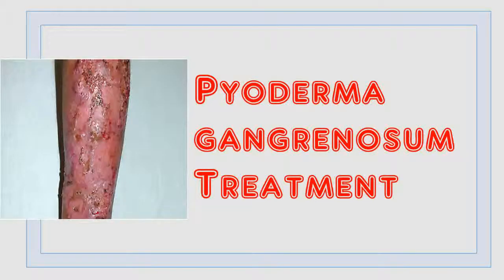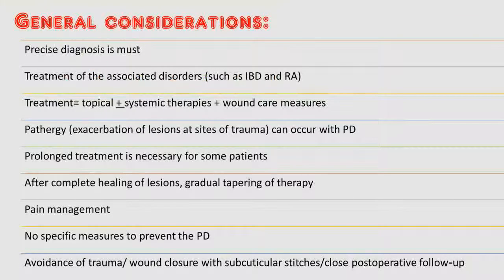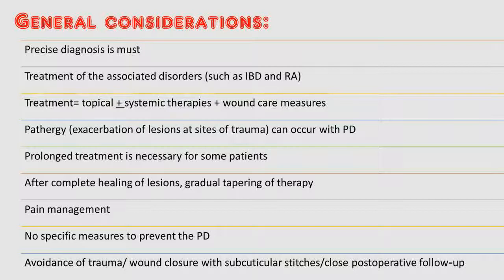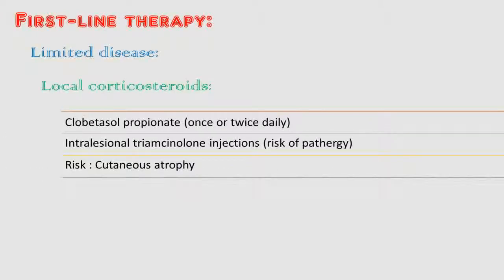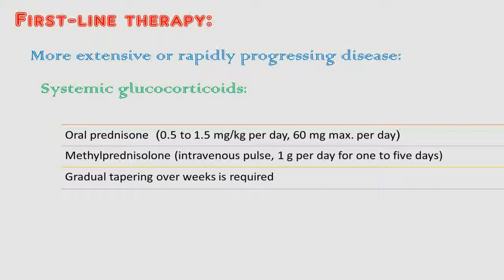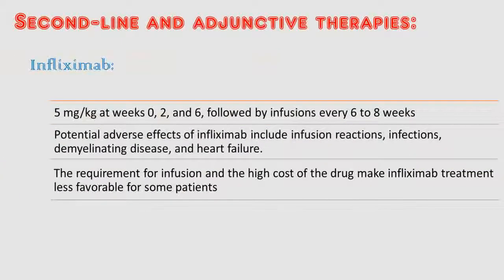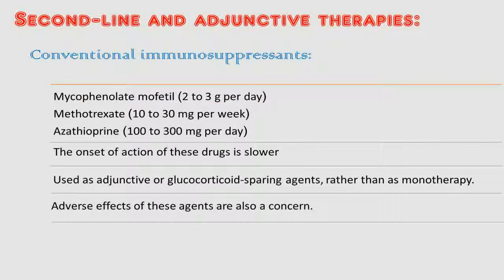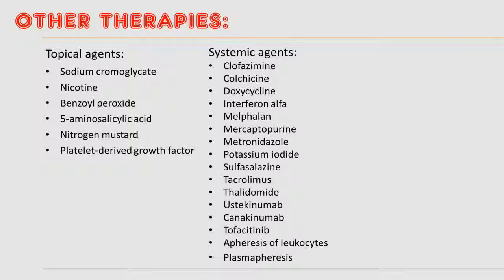Treatment of Pyoderma gangrenosum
Pyoderma gangrenosum is an uncommon inflammatory and ulcerative skin disorder characterized histopathologically by the accumulation of neutrophils in the skin.

The most common presentation of Pyoderma gangrenosum is the rapid development of one or more painful, purulent ulcer with undermined borders on sites of normal or traumatized skin.

This video describes treatment options available for management of Pyoderma gangrenosum.

The treatment options for management of Pyoderma gangrenosum can be divided in four groups based on severity of the disease. These four categories are:

• First-line therapy
o Wound management
local care
surgical treatment
o For limited disease
Local corticosteroids: clobetasol propionate; triamcinolone.
Local calcineurin inhibitors: Topical tacrolimus
o For more extensive or rapidly progressing disease: Systemic glucocorticoids: prednisone, methylprednisolone; and Systemic cyclosporine
• Second-line and adjunctive therapies
Infliximab
Other biologic TNF-alpha inhibitors: Adalimumab, etanercept
Conventional immunosuppressants: mycophenolate mofetil, methotrexate, and azathioprine
Dapsone
Minocycline
• Treatment of refractory disease
Intravenous immune globulin
Alkylating agent: cyclophosphamide and chlorambucil
• Other therapies: